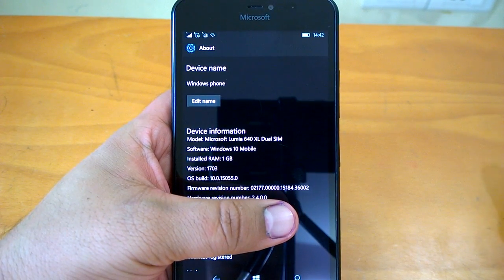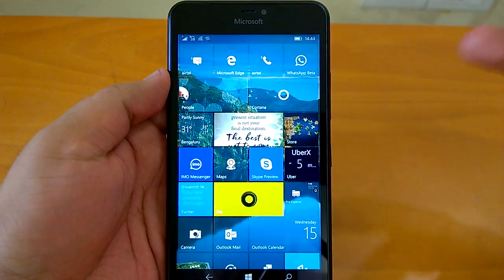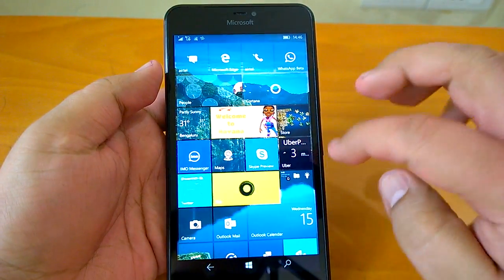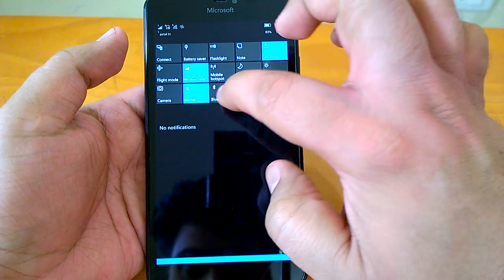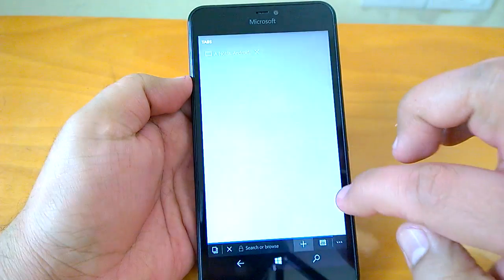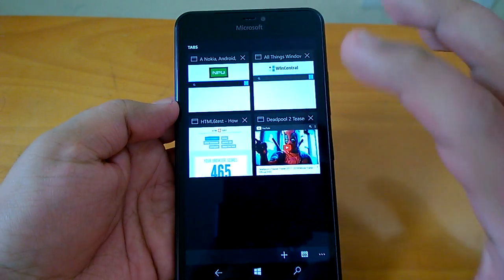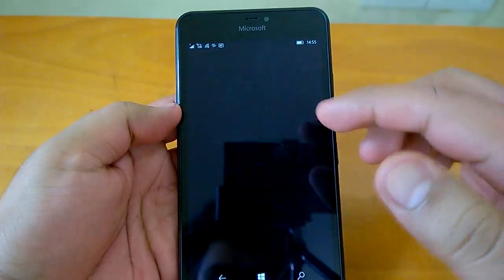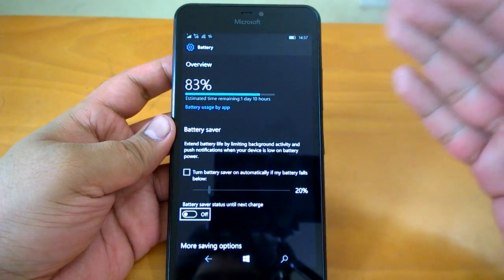Windows 10 Mobile Build 15055 Hands-on Review, Issues & Installation Experience